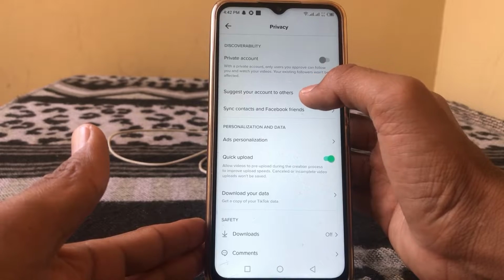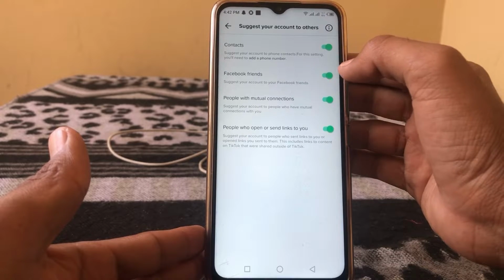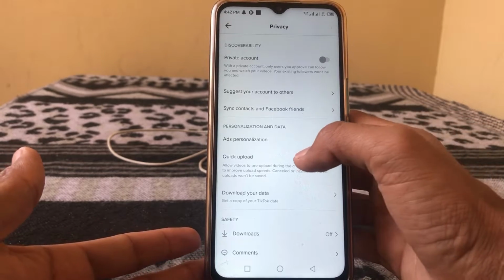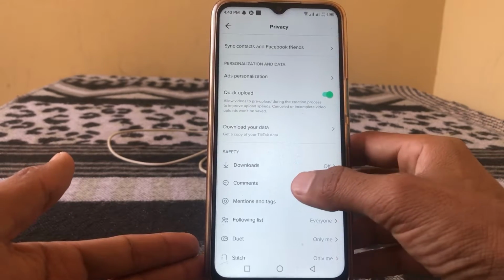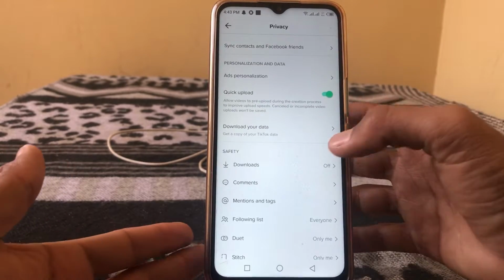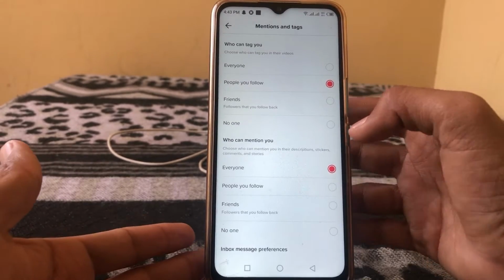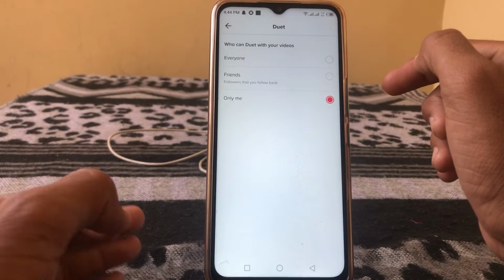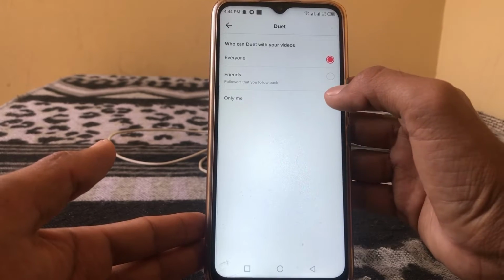How to Fix TikTok Privacy Settings ( 2022 )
Hi Everyone Well Come to My Channel. In this video I gonna Show you " How to Fix TikTok Privacy Settings ( 2022 ) " on Your iPhone and Android Phone .